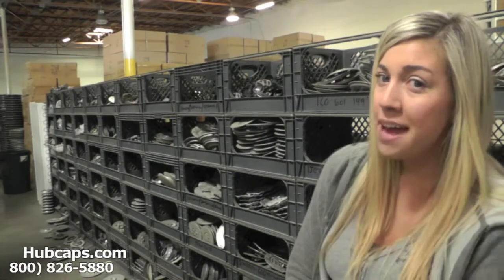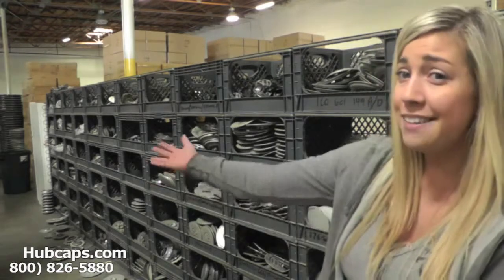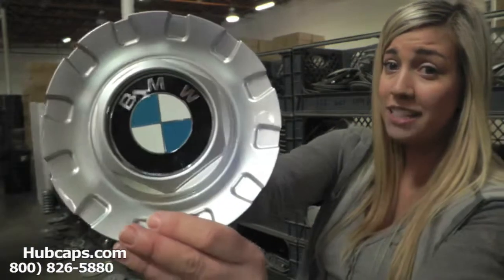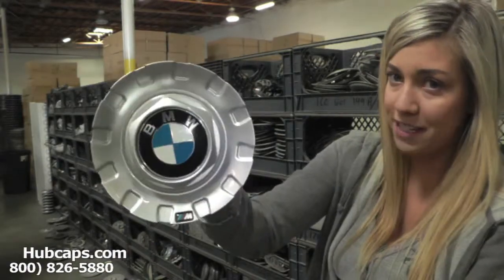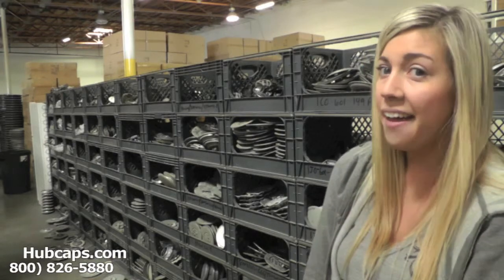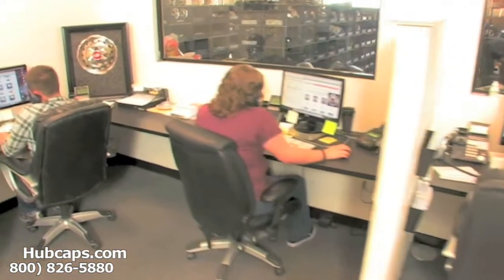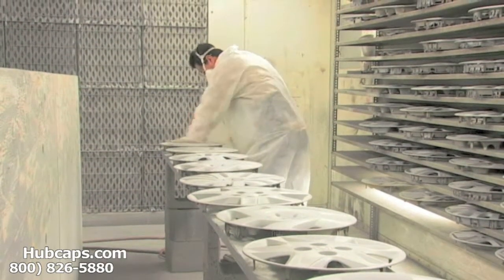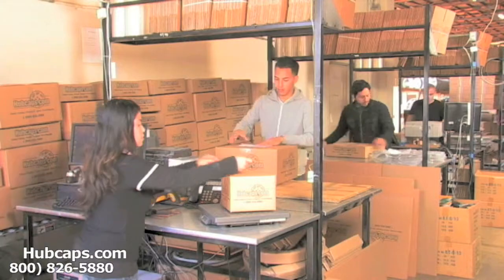Automotive Videos: BMW 7 Series Hub Caps, Center Caps & Wheel Covers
Check out our BMW 7 Series Hubcaps, Center Caps & Wheel Caps in this automotive Hubcaps.com video!

Hello and thank you for the view! This video was created to show off the amazing quality of our BMW 7 Series hub caps! When you place an order for a BMW 733i center cap, you can expect that it will be in excellent like new condition and that it will get to your home or business as quickly as possible.

Our on site restoration department has years of experience making our used products look brand new despite them being used. We have all types of products for all types of makes and models; it doesn't matter what kind of BMW you drive, a BMW 740i, a BMW 745i, a BMW 750i or a BMW 760i, we have the wheel cap that you need in stock!

Anybody who is ready to place an order for a BMW 7 Series hubcap can do so online or by calling our Toll Free number !

Hubcaps.com